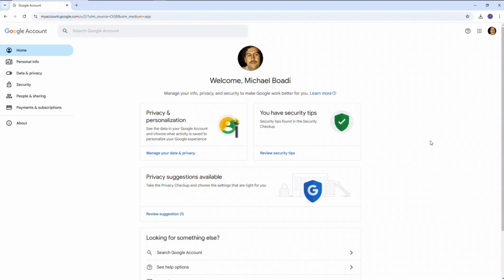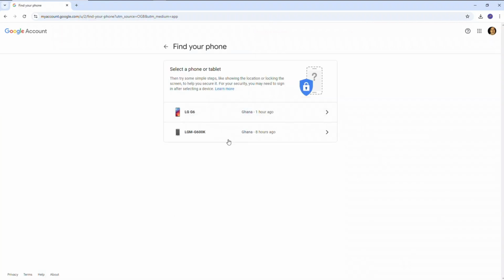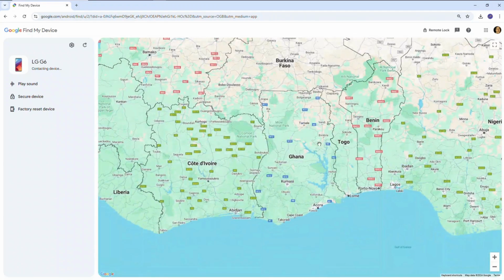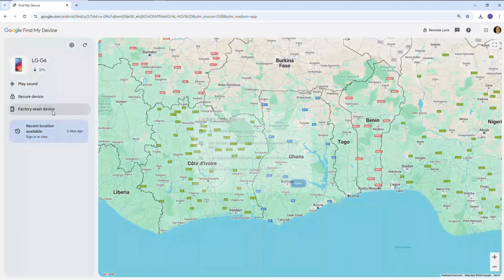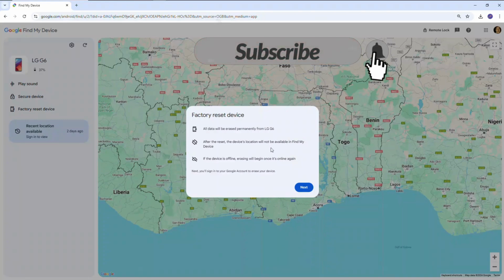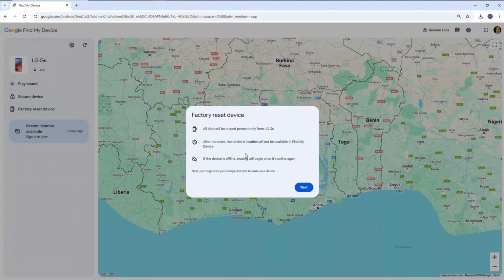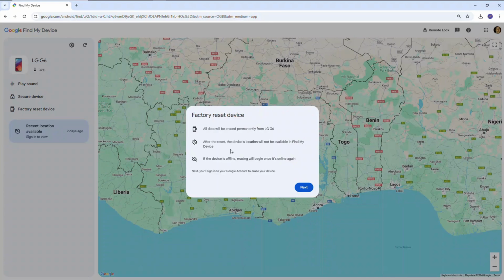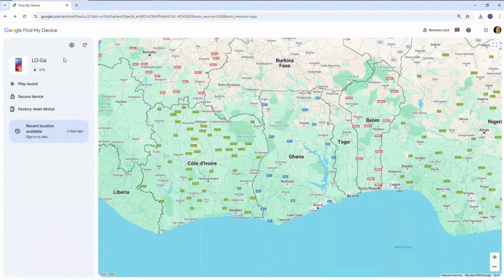How To Factory Reset Lost Android Mobile Phone 2026 - (Remotely Erase Data)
In this video, learn how to factory reset a lost Android phone using Google Account Manager. This step-by-step guide will help you regain control of your device, ensuring your data is securely wiped. Whether you’ve misplaced your phone or just want to start fresh, this tutorial covers everything you need!